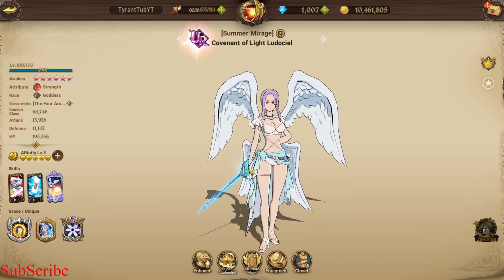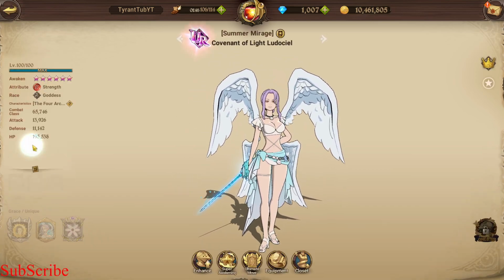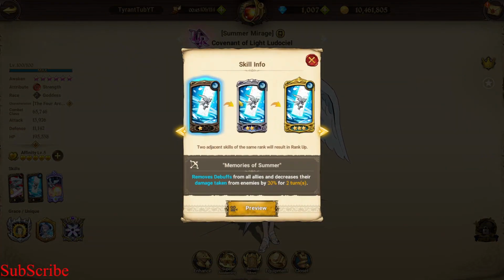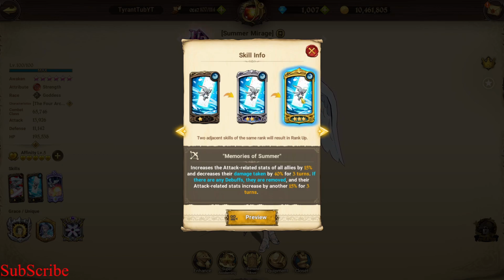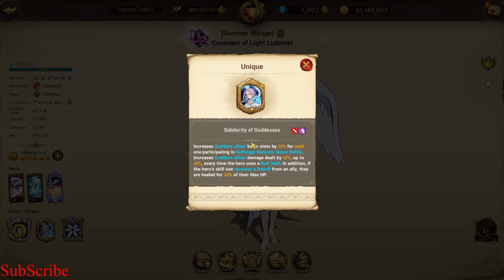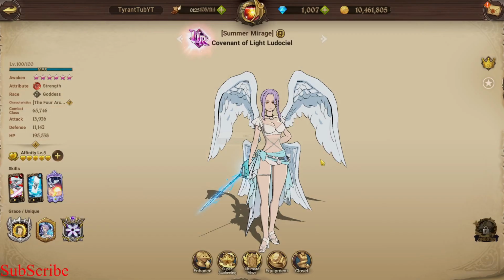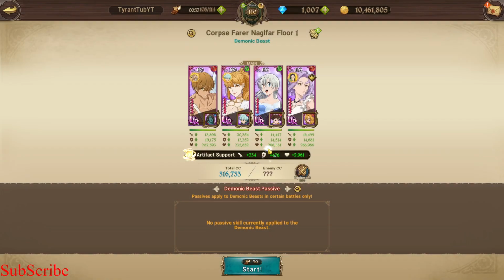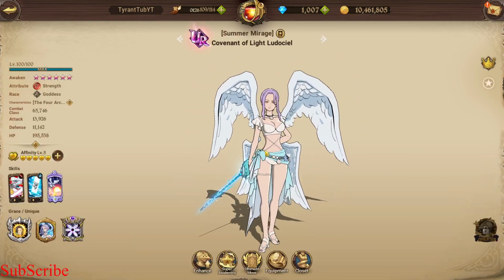How to Build Summer Mirage Covenant of Light Ludociel(HTB)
You need to build her.